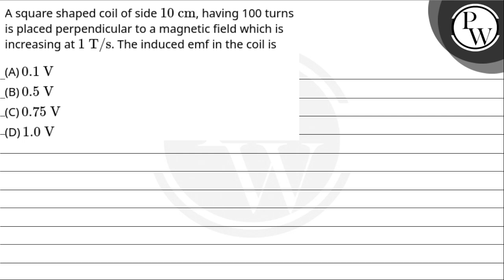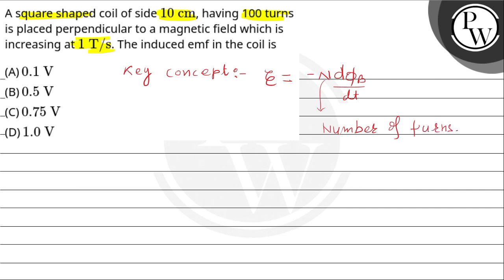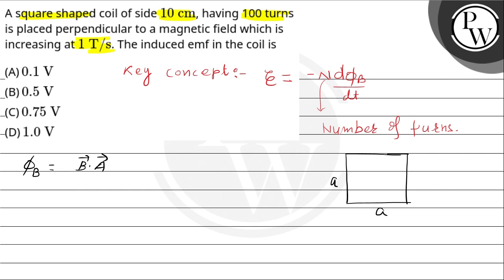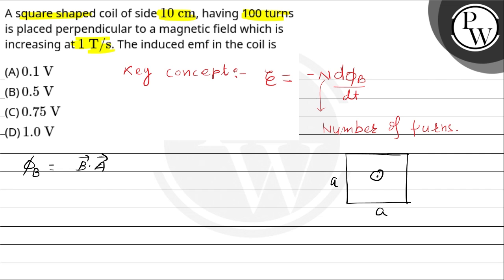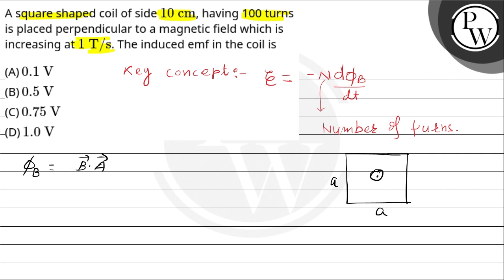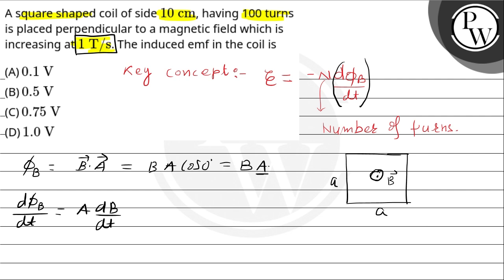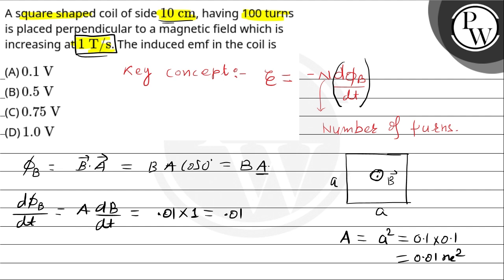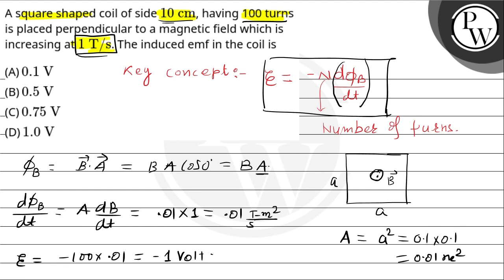A square shaped coil of side \\(10 \\mathrm{~cm}\\), having 100 turns is placed perpendicular to....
A square shaped coil of side \\(10 \\mathrm{~cm}\\), having 100 turns is placed perpendicular to a magnetic field which is increasing at \\(1 \\mathrm{~T} / \\mathrm{s}\\). The induced emf in the coil is 📲PW App